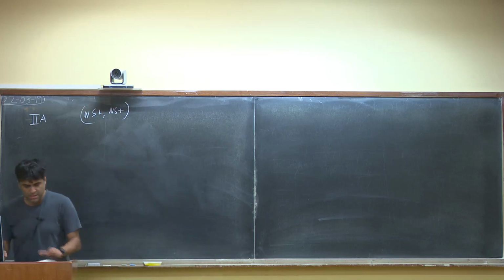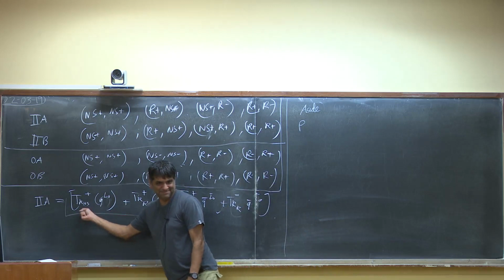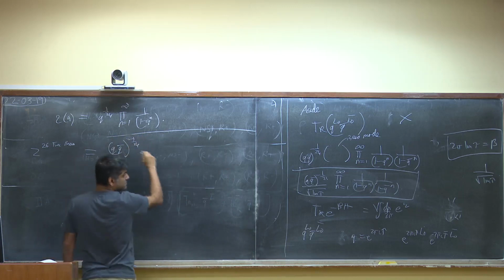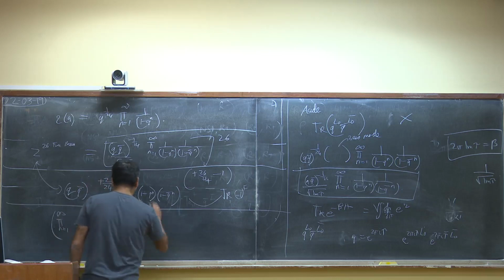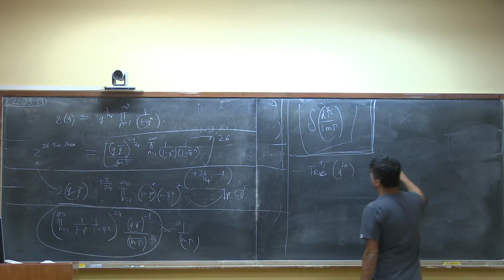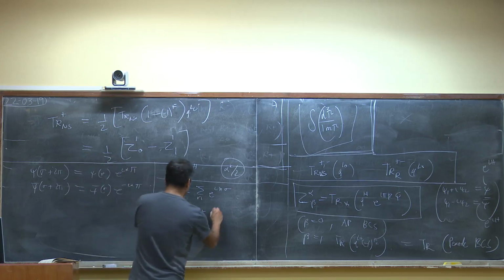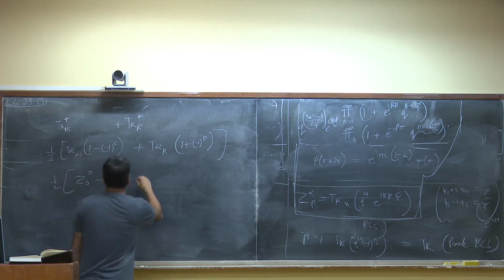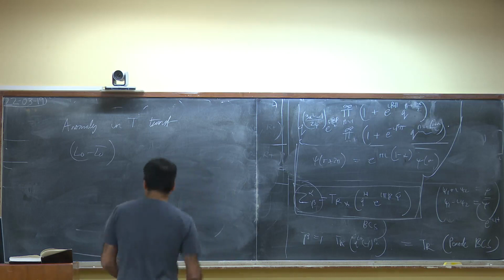ST_2019-03-22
Lecture - 28